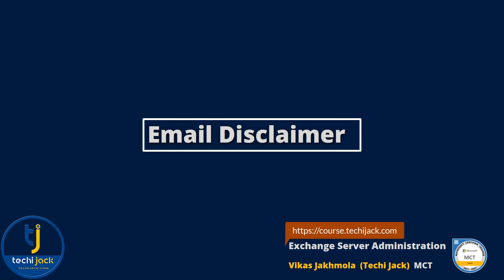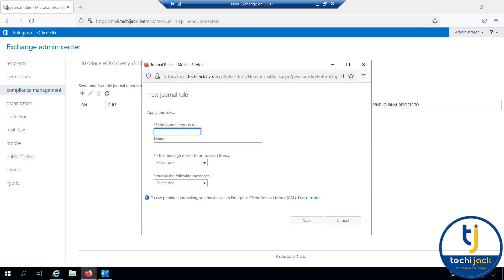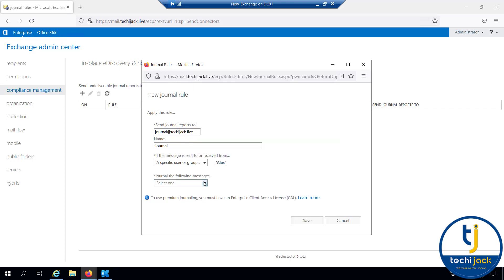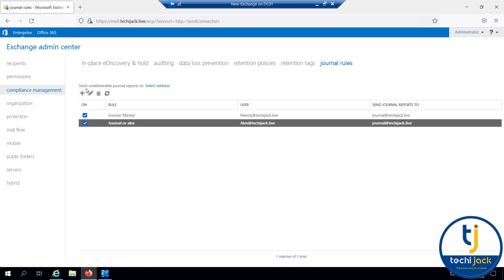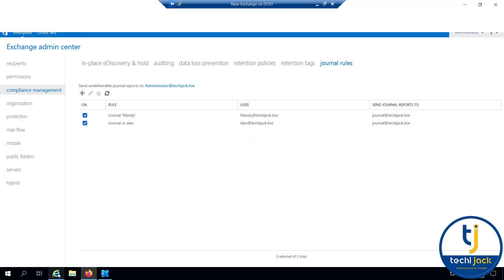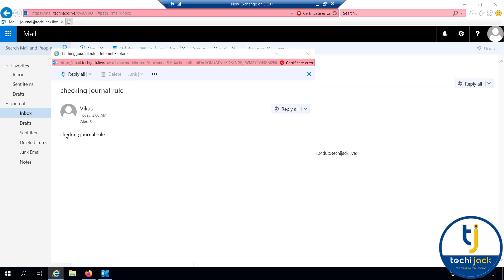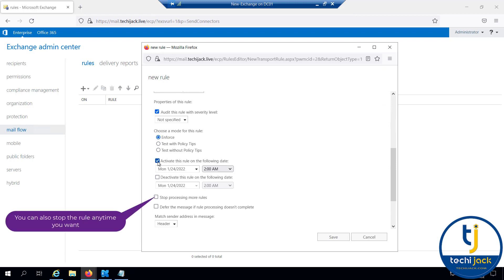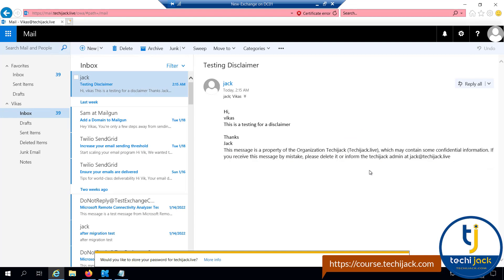Journaling & Appending Disclaimer in Microsoft Exchange Server 2016/19